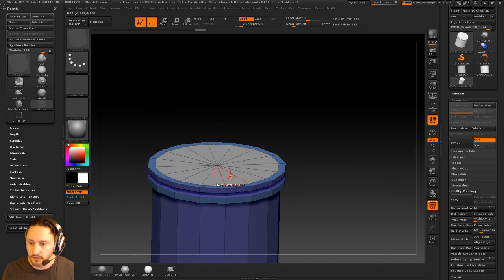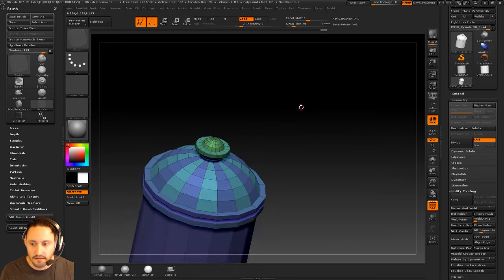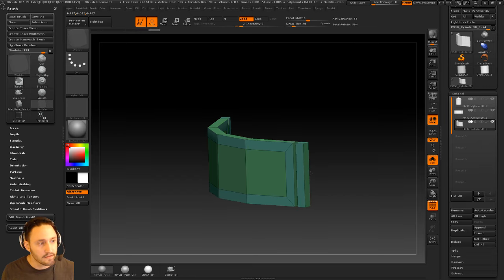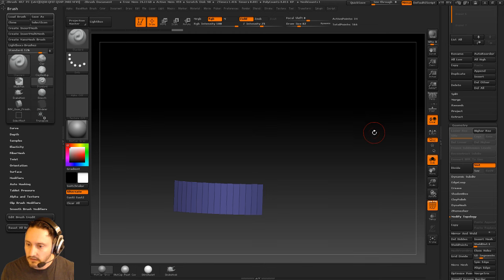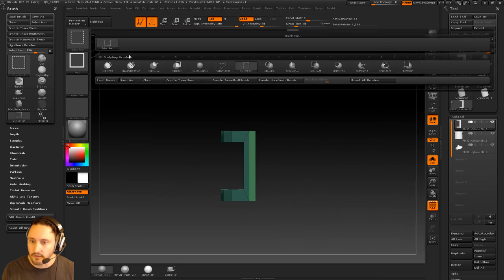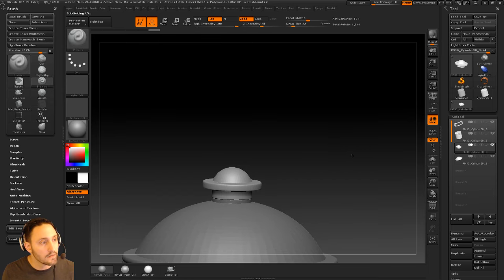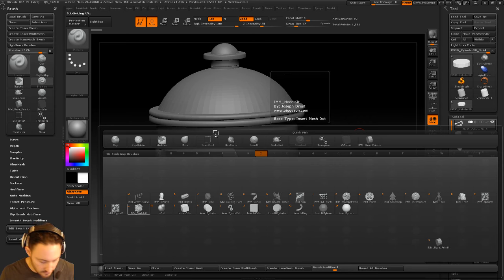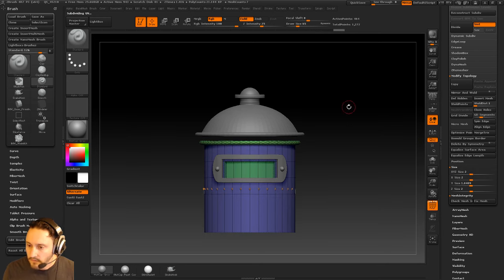PavWork 06: Salt Robot Body Blockout